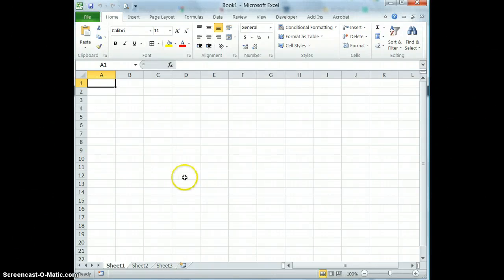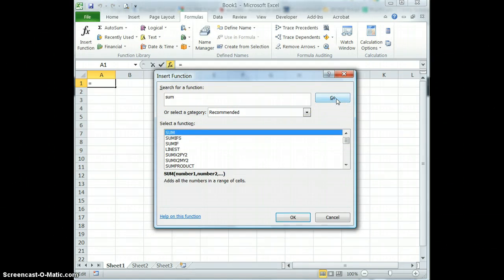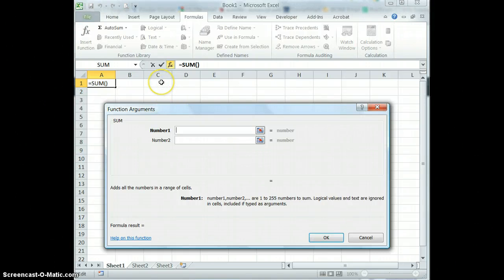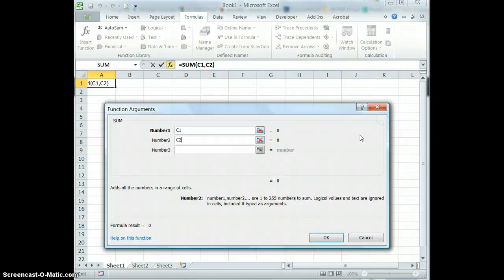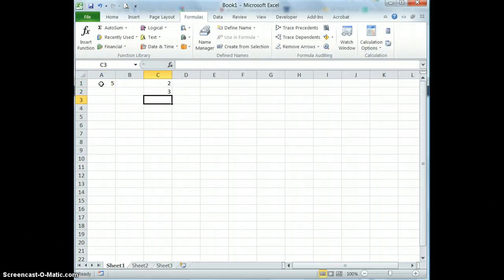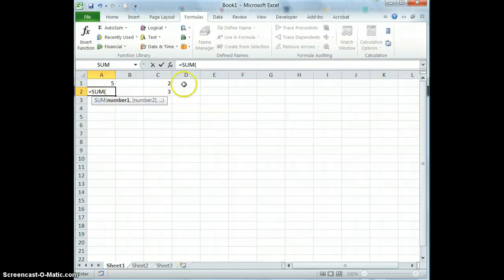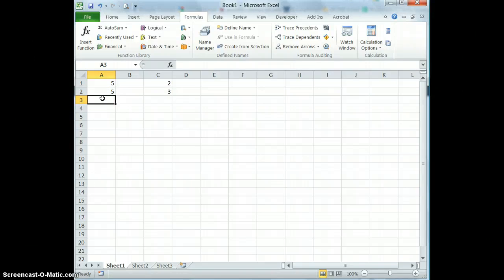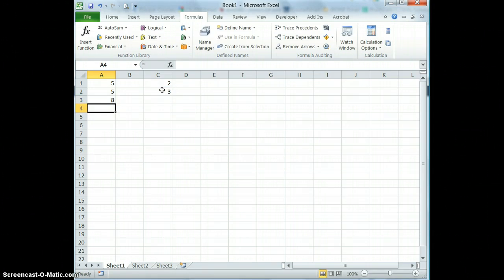How to Use the SUM function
This video will show you the basics for using the SUM function in Excel.